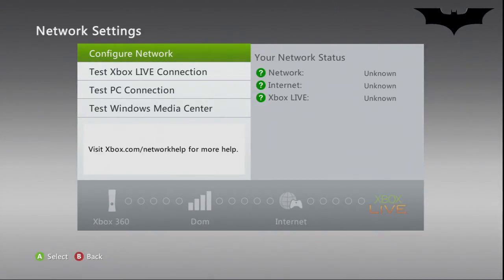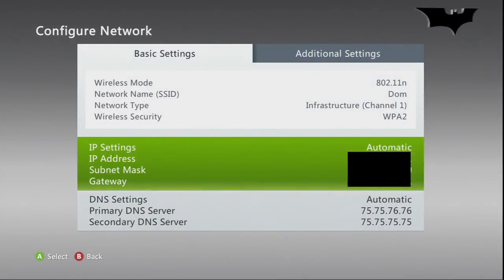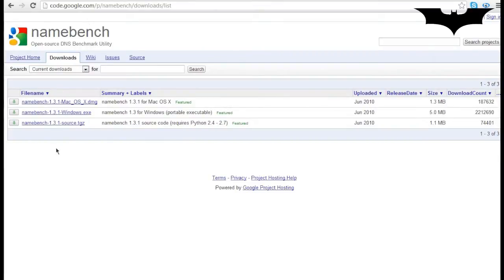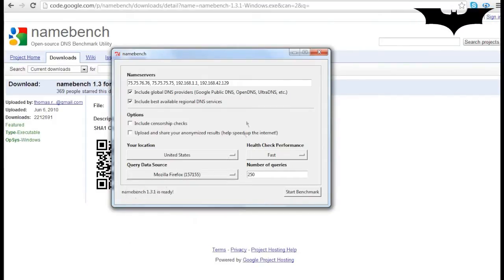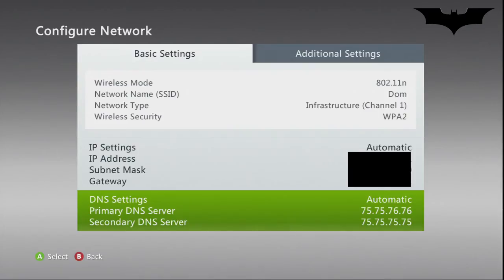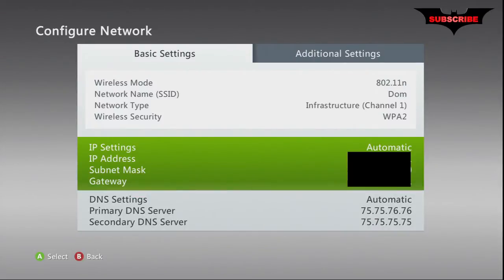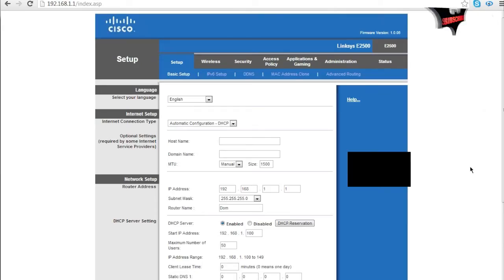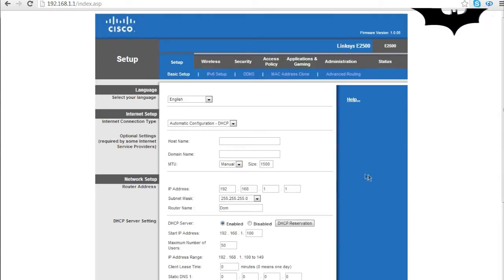Black Ops 2: Xbox "Lag Comp Fix" Improving Connection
XBOX Ports To Open: TCP: 80, 53, 3074 UDP: 88, 3074, 53

-Bat